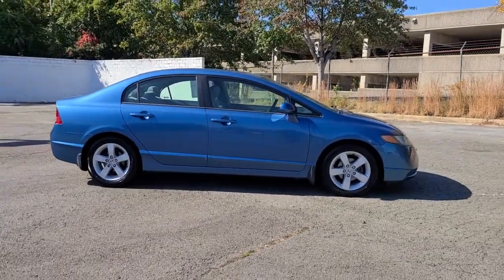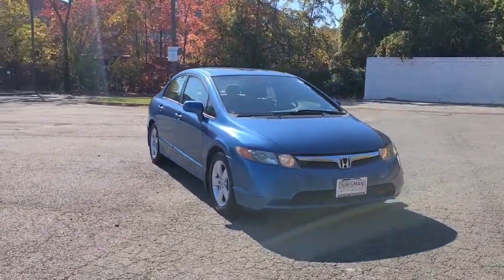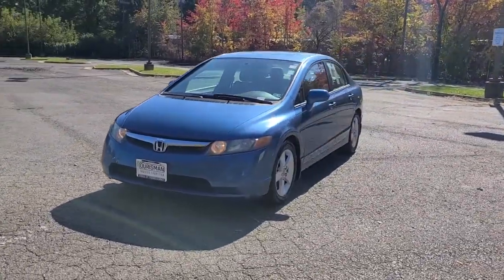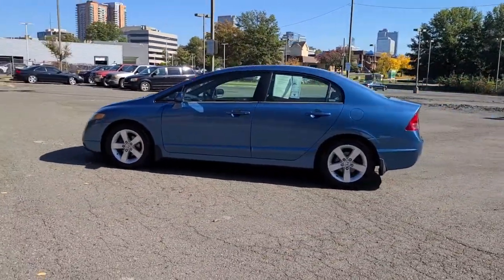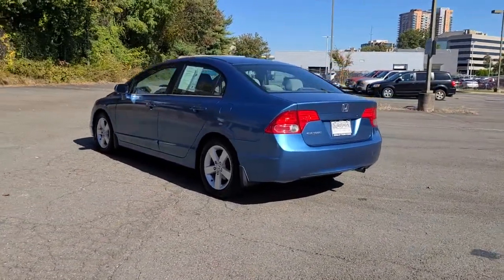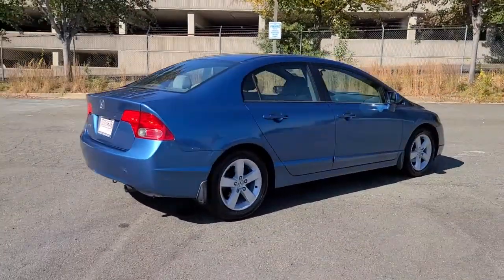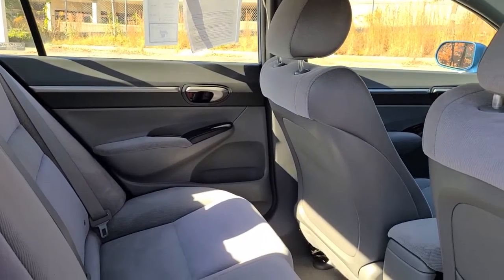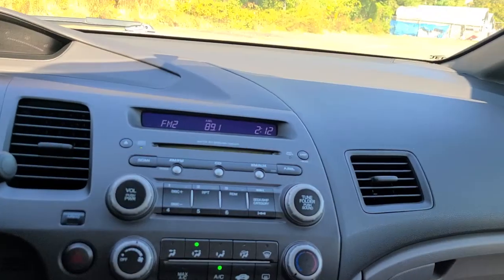2006 Honda Civic Vienna, Washington, Fairfax, Chantilly, Tysons, VA T132149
Atomic Blue Metallic Used 2006 Honda Civic EX available in Vienna, Virginia at Ourisman Honda of Tysons Corner. Servicing the Washington, Fairfax, Chantilly, Tysons area.

2006 Honda Civic EX SUNROOF/MOONROOF, LOCAL TRADE-IN. CARFAX One-Owner.brOdometer is 43638 miles below market average! Clean CARFAX. 30/40 City/Highway MPGbrServicing Tysons Corner, Bethesda, Washington DC, Maryland, Fairfax,Chantilly, Vienna, Annandale, Alexandria, Woodbridge and many more.brSell us your car even if you don't buy one of ours. We are a KBB Buying Center.